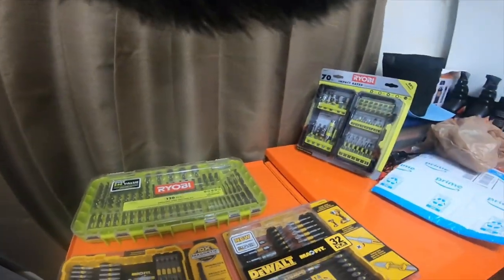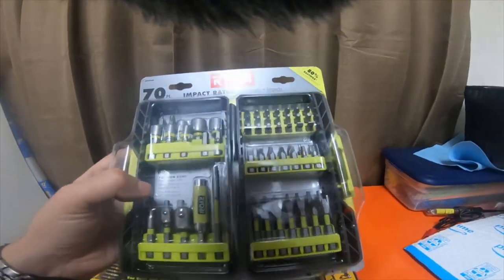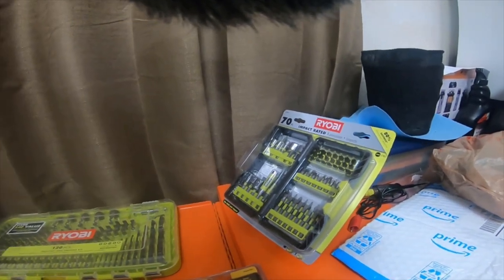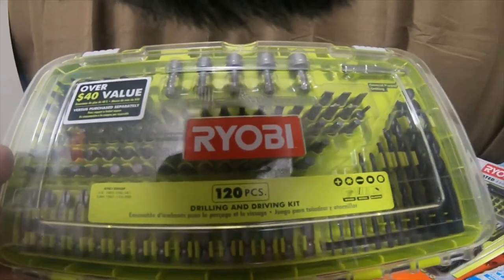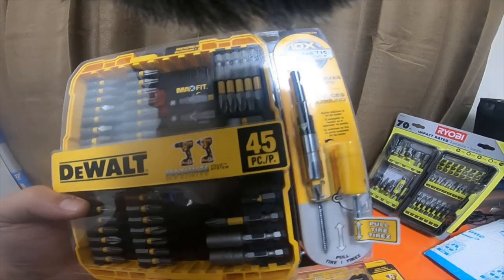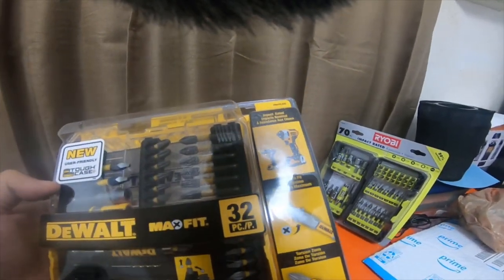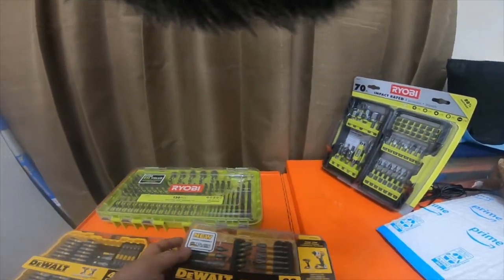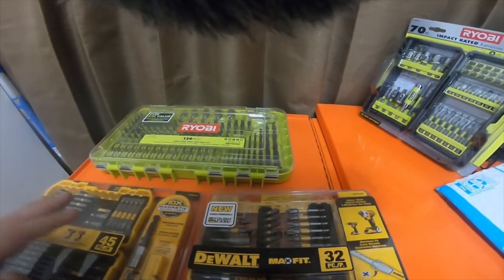Tool Haul - Dewalt N Ryobi Bit Kits Part 1